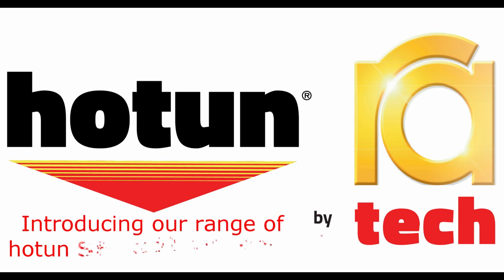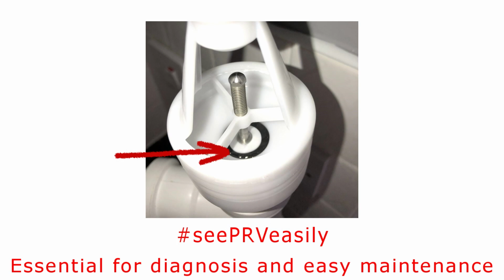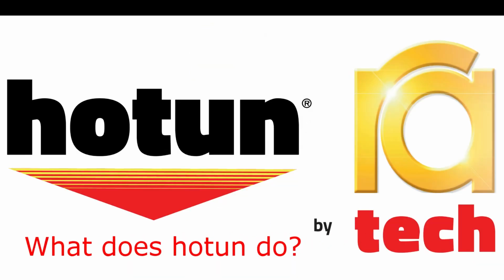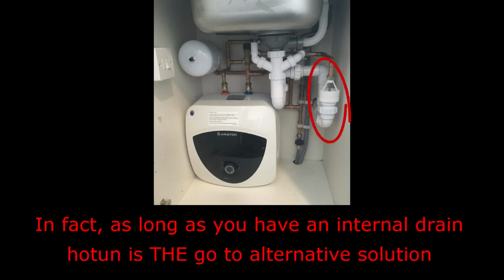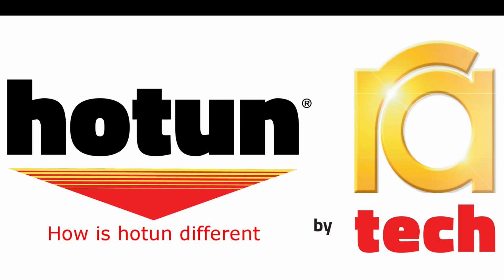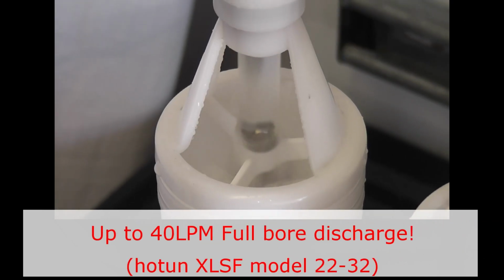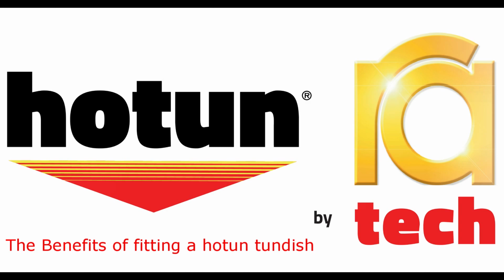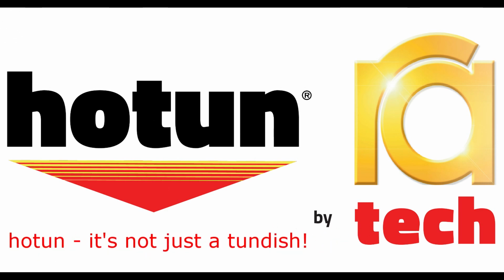hotun SF introduction promo with voice over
Featuring the JG (John Guest)Speedfit inlet connection. Installation of our tundishes now takes seconds!
hotun SF 15-22 (inlet to outlet sizes) can go from a trickle flow up to 16 liters per minute (LPM)
hotun hiflo SF 15-32 goes from a trickle flow up to 25LPM
hotun XLSF goes from a trickle flow up to 40LPM
hotun shield SF (for boilers only) simply clicks over the tundish and is used as a safety device to prevent access to dripping or flowing, potentially scalding hot water
seePRVeasily with our open sided construction, allowing the user to easily see any water that has previously discharged from the boiler or water heater pressure relief valve.
It is an essential part of a tundish that it has conspicuous discharge to allow for easy diagnosis and maintenance.
What does hotun do?
Have you ever wondered how the PRV discharge pipe and water is going to get outside the building?
If you have, hotun was probably your best alternative answer!
hotun allows a compliant connection to be made between the boiler or water heater PRV and an internal waste or soil pipe, providing an internal visible discharge whilst preventing smells or odours back into the building via the hotun's dry trap, in many situations like under sink units, lofts, landlocked airing cupboards and even high rise apartment buildings or tower blocks, in fact, as long as you have an internal drain, hotun is THE go-to alternative solution
How is hotun different to a standard tundish?
Because of hotun's patented one way valve, it allows water to flow freely one way, but stops smells and odours back up from the drain the other, a standard tundish does not do this.
hotun is no ordinary tundish, from a trickle to full bore discharge, there is a hotun tundish to suit the application, right up to 40 LPM (hotun XLSF)
What are the benefits of fitting a hotun dry trap tundish?
It is simple, compact and compliant and saves the installer time and money over almost all alternative solutions
It is WRAS approved
If you have a problem routing your PRV to outside the building, hotun will probably be your most cost-effective solution on a boiler, an unvented hot water heater or cylinder, or on an under-sink water heater, in fact, because of its compact size, it can be fitted in the tightest of spaces
Introducing the hotun SF speedfit range of dry trap tundishes
hotun - It's not just a tundish